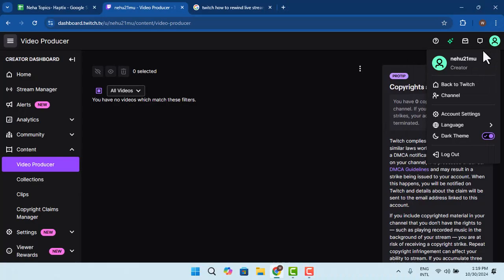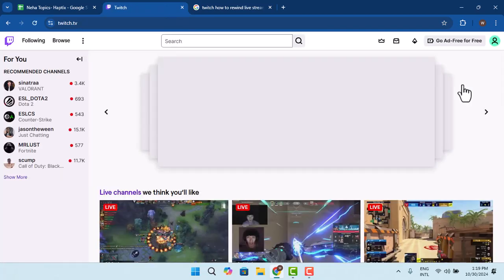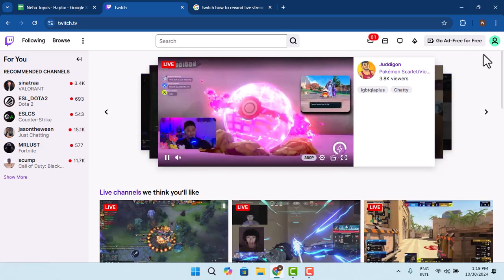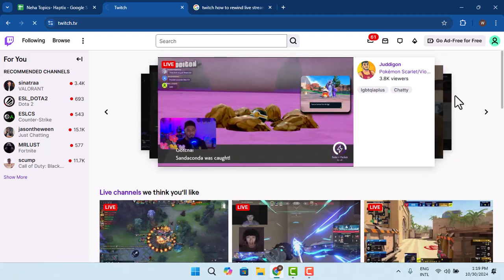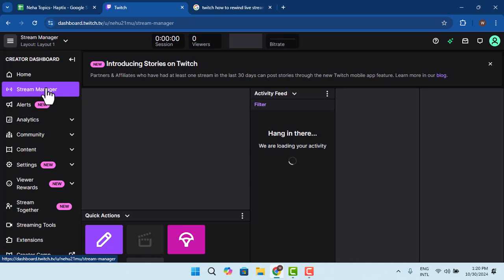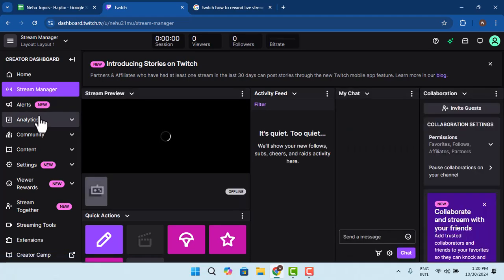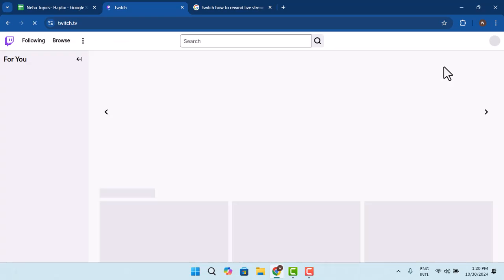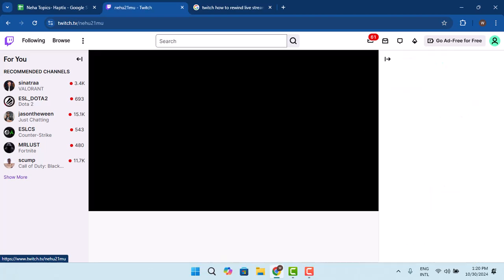Twitch How To Rewind Live Stream !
Title: How to Rewind Live Stream on Twitch | Step-by-Step Guide

Description:
In this video, I’ll walk you through the steps to rewind a live stream on Twitch. While Twitch currently doesn’t support built-in rewind functionality for live streams, I'll show you how to use the clip feature and alternative ways to review recent live content.

Timestamps:
0:00 - Introduction
0:06 - Can you rewind Twitch live streams?
0:12 - Accessing the clip feature
0:19 - Using Video Producer for past broadcasts
0:24 - Adjusting the playback timeline (if applicable)
0:30 - Alternative ways to review content
0:44 - Conclusion & call to action